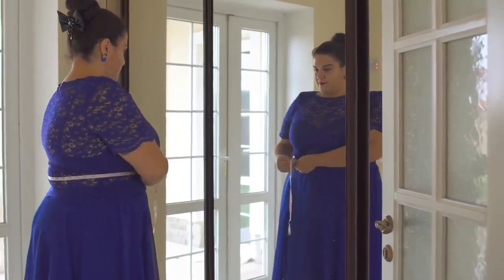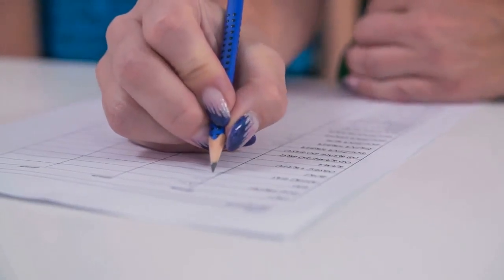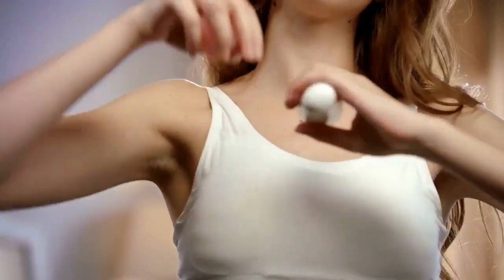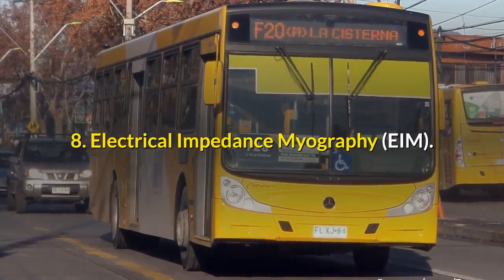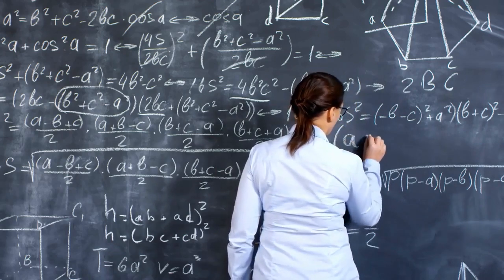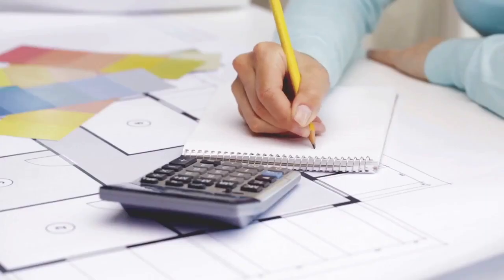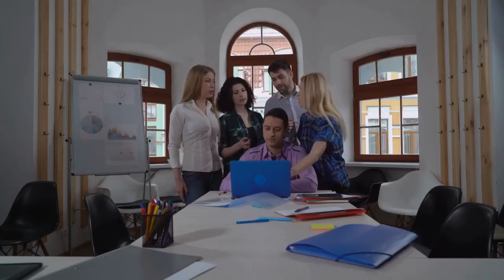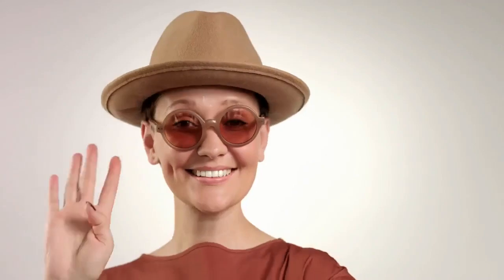Weight Loss Course: How to Measure Your Body Fat Percentage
Discover The Super Simple Natural Way Anyone Can Get Lose Weight During Sleep. And Contains 100% Organic Ingredients...

Easiest way to measure your body fat percentage is to measure it at home by looking in the mirror. For all practical purposes, this will get the job done! Besides, no method can measure body fat percentage without error anyway! So, it's futile to get hung up on getting the exact body fat percentage.

★☆★Videos ★☆★

★☆★ ABOUT YOUR HEALTH ★☆★

Your Health YouTube channel is the place to be covers all facets of physical and mental health openly and objectively because we’re here for the whole person.  You can also follow for videos about Weight Loss, Meditation, Medicine, Diabetes, Beauty , Hair Loss, Nutrition, foods.